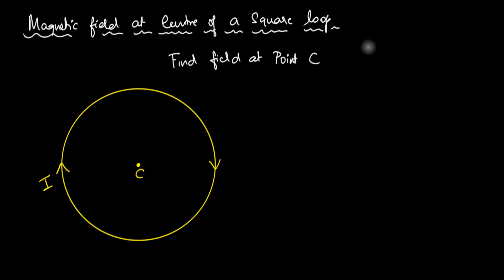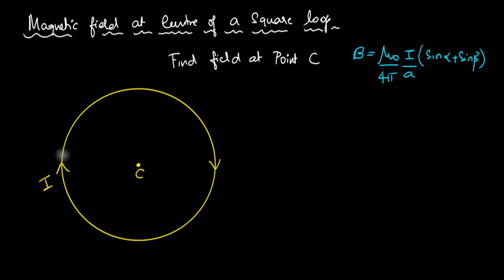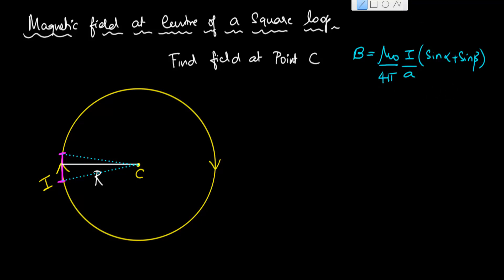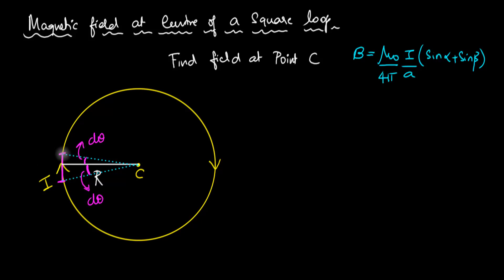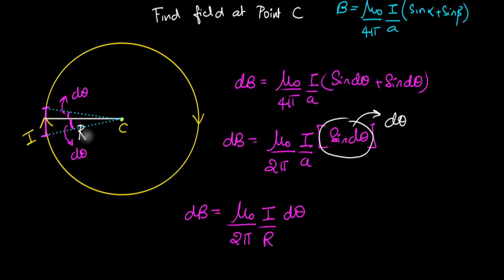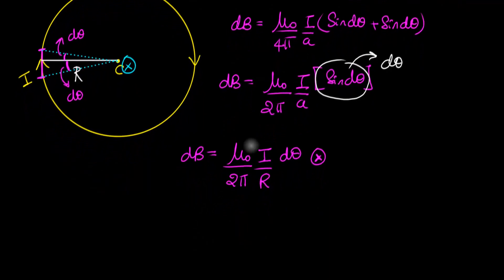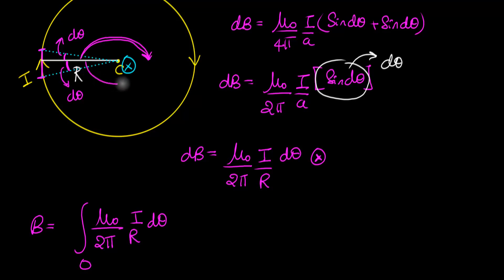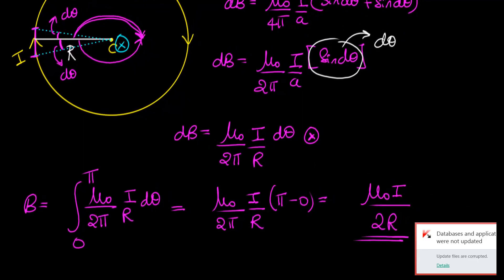Magnetic Field at the Center of a circular loop | Biot savart law | Floatheadphysics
Step by step - magnetic field at the centre of the loop.
Let's calculate the magnetic field strength and direction at the centre of a circular loop carrying current.
To do this we are going to use the Biot Savart law.